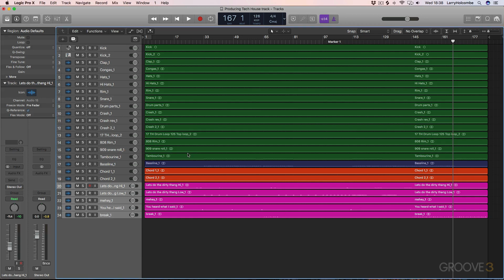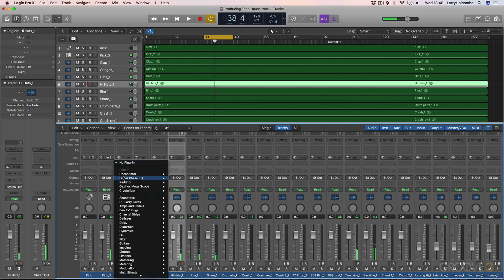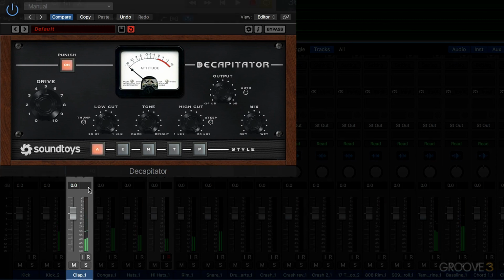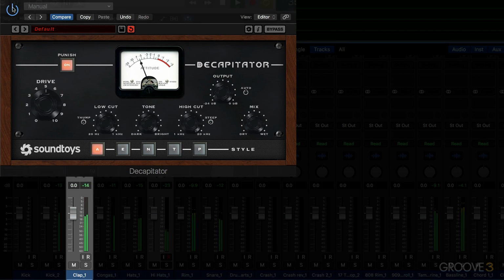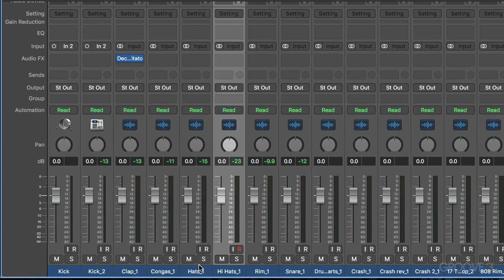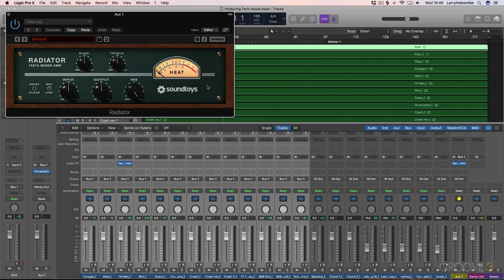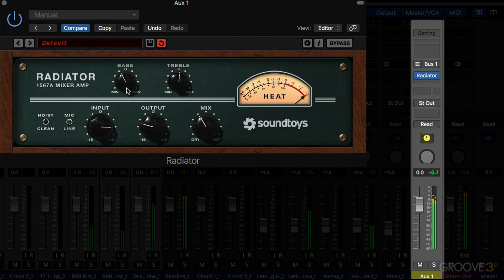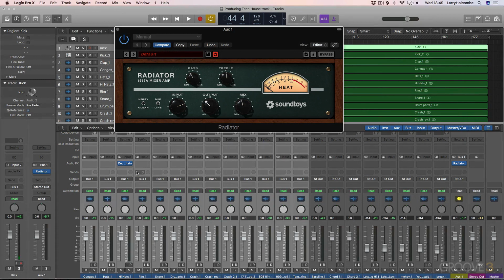3 Saturation to Tame Transients & Increase RMS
Soundtoys Plug-Ins Getting Creative